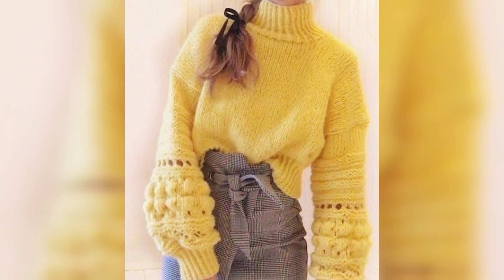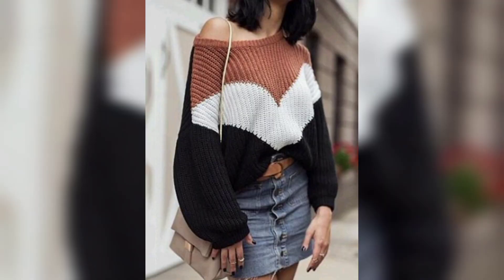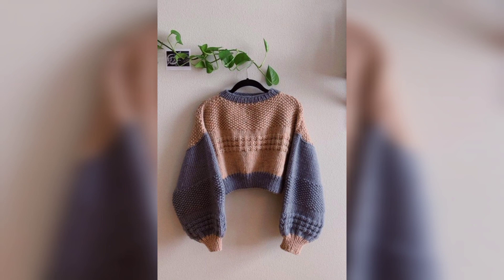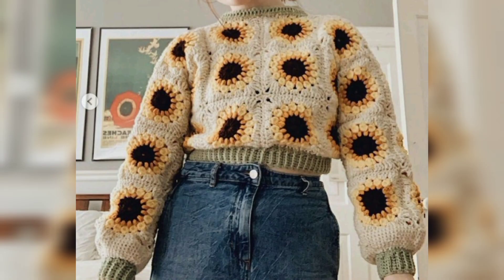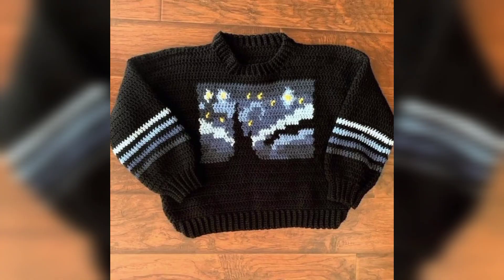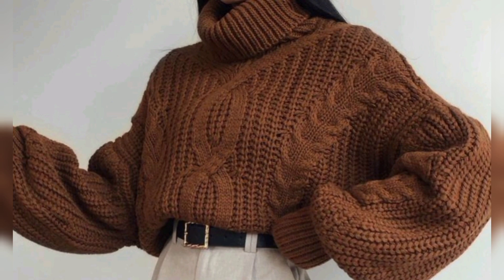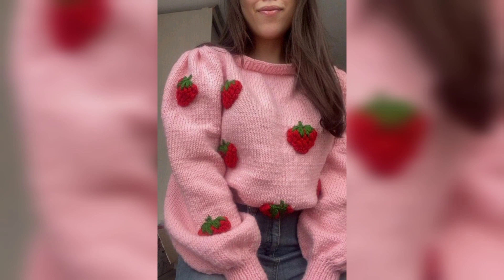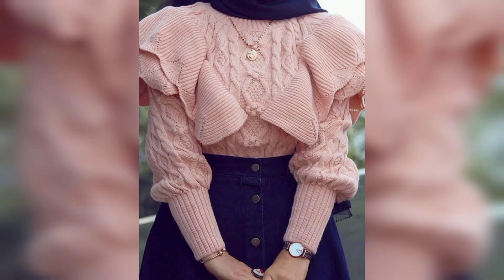MODERN AND AWESOME FREE CROCHET CARDIGAN PATTERN DESIGN